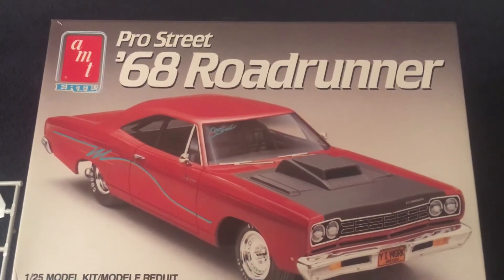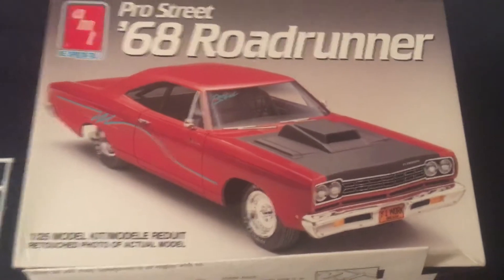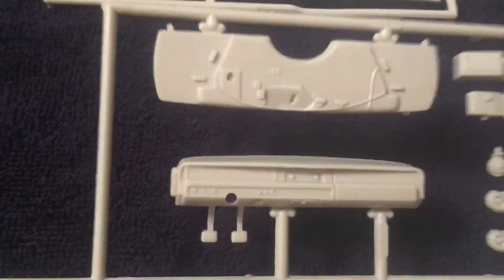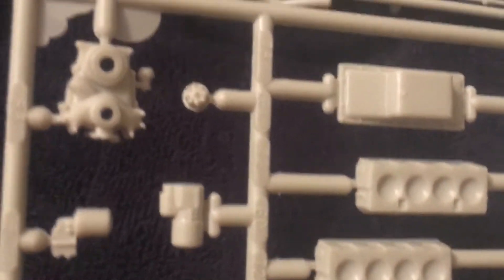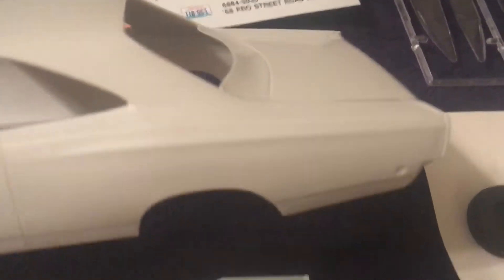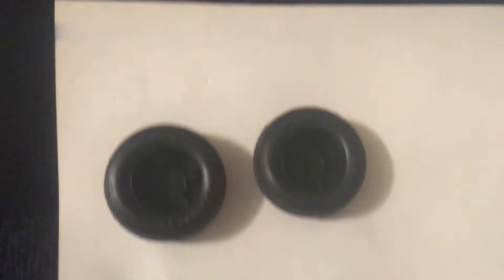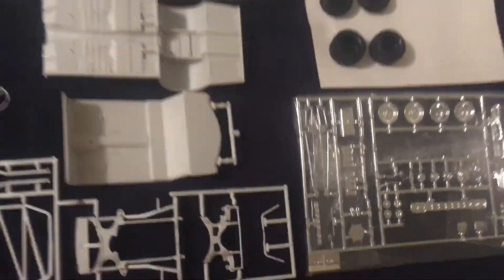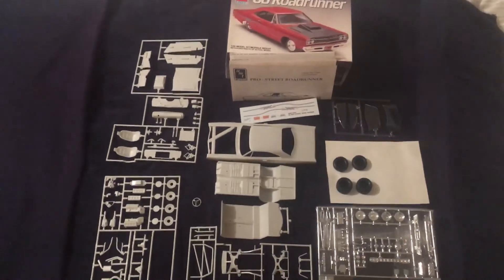What’s in the Box; AMT 1968 Roadrunner Pro Street